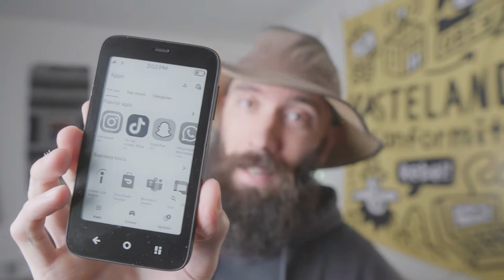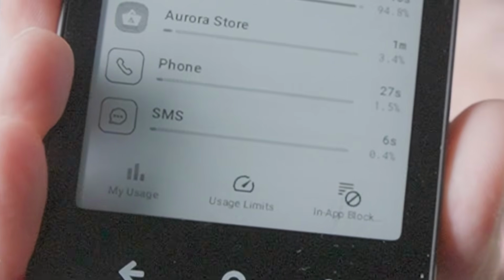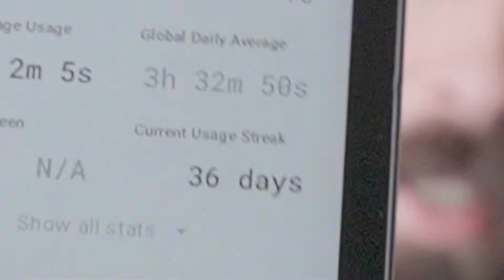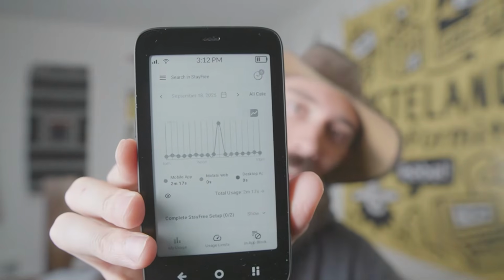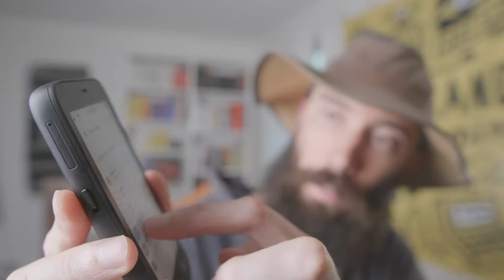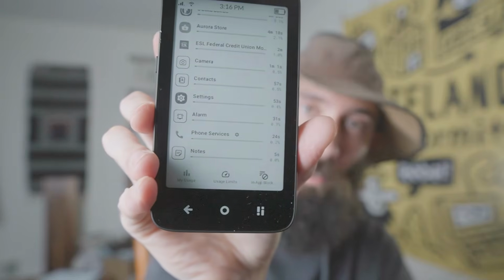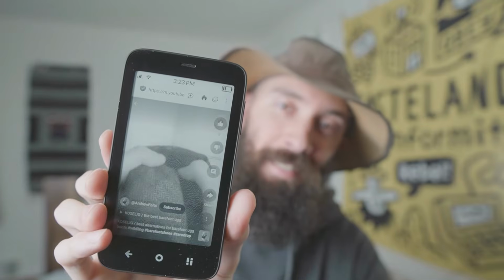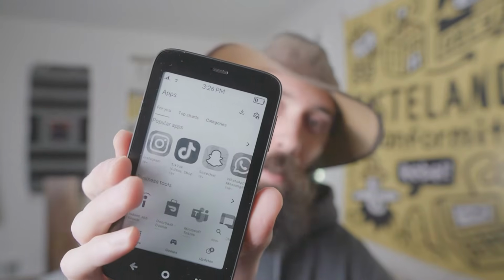KOMPAKT / screen time after six months with a dumb phone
here's a report of my screen time after six months using the mudita kompakt minimalist e ink dumb phone, which i chose over the light phone 3.

00:00 Intro